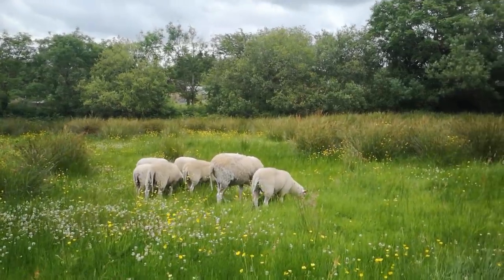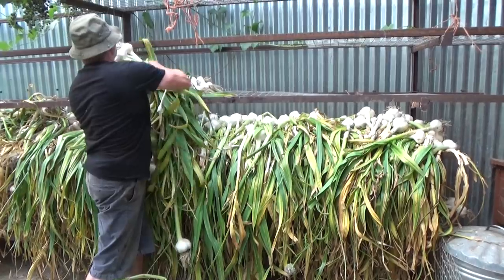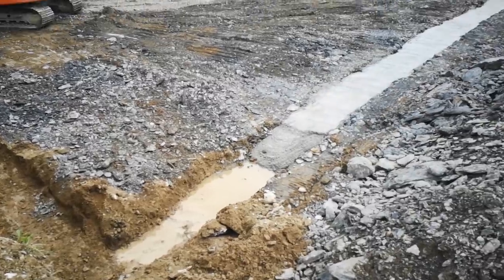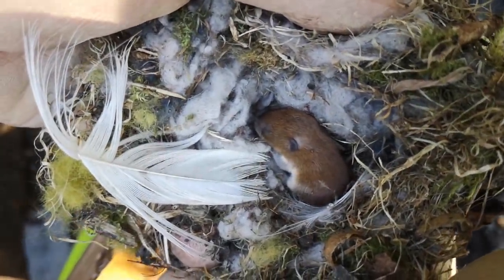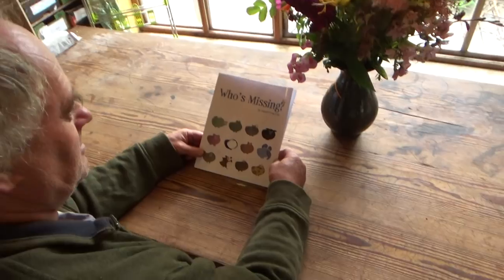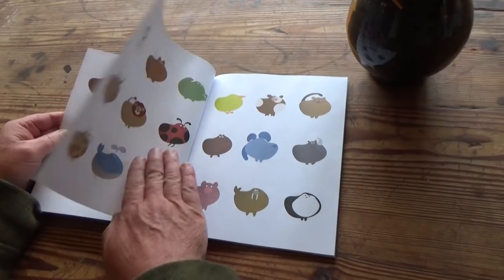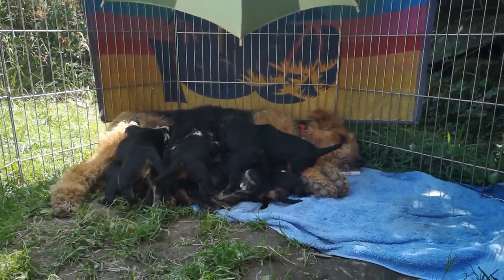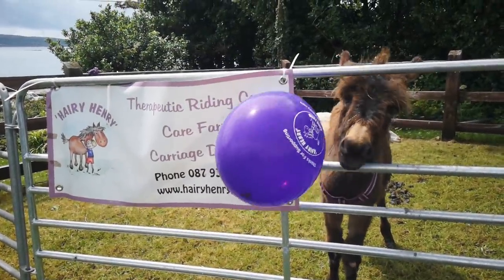What's Going On Here - July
This was an exciting month for us!

The digger's continued to dig for Sandra's shed for her Hairy Henry project.
And we harvested our elephant garlic and our first ever apricots.
The baby donkey is weaned and growing up fast.
And the most exciting by far was the arrival of our first litter of Airedale Terrier puppies from Trudi and Turnip.

here's our two online stores where you can see some of the craft things we make and sell..